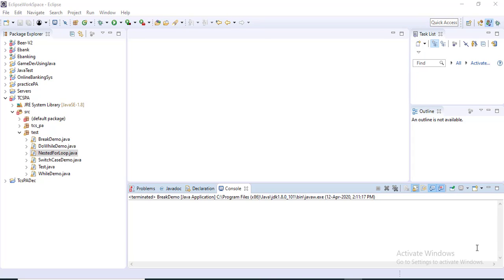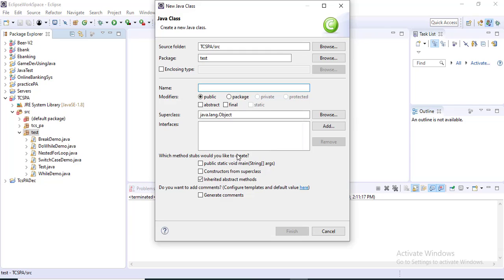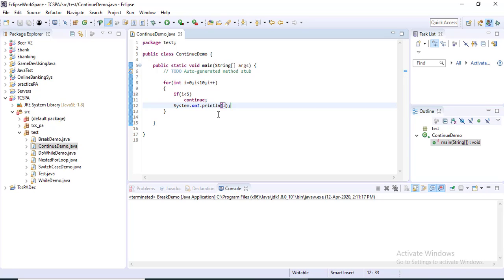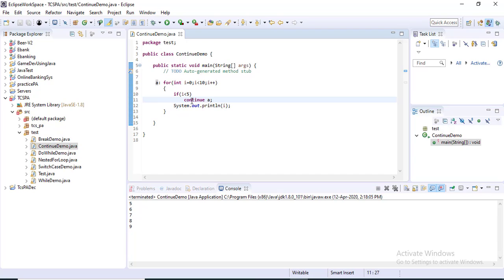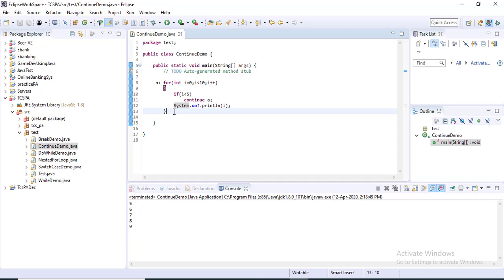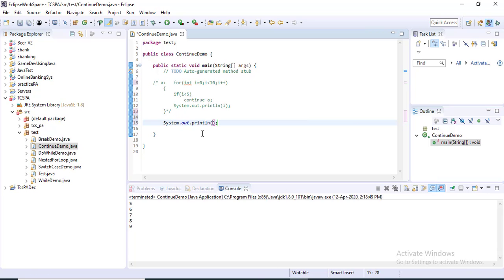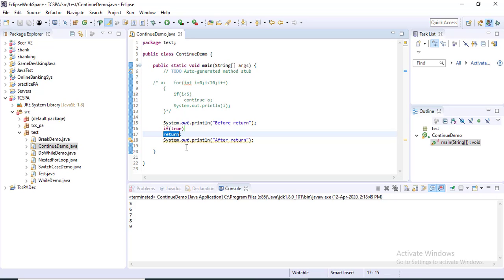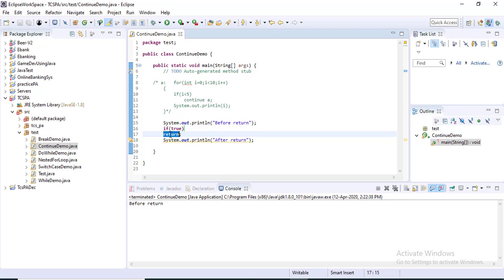Jump Statements in Java part 2 | Continue & Return as jump statement | Go to statement in java